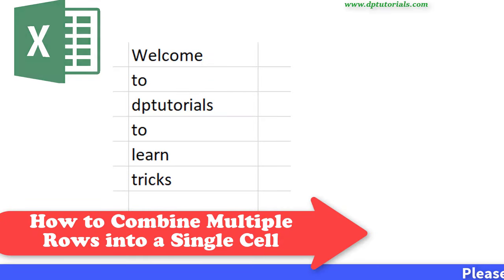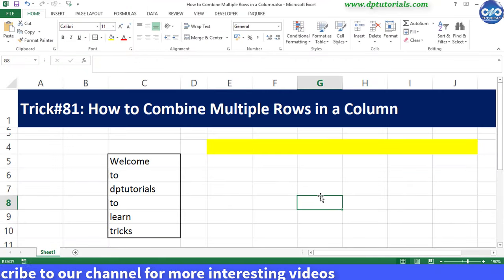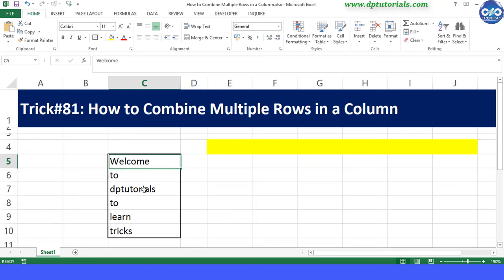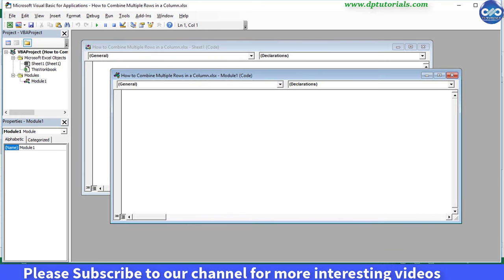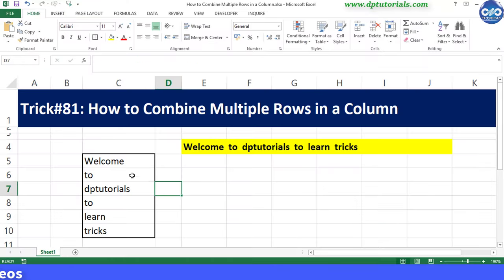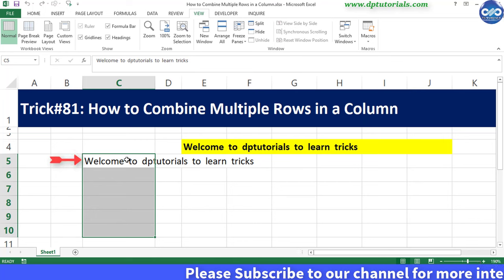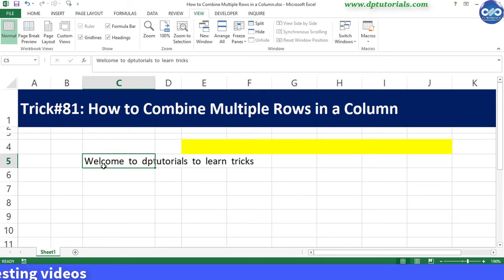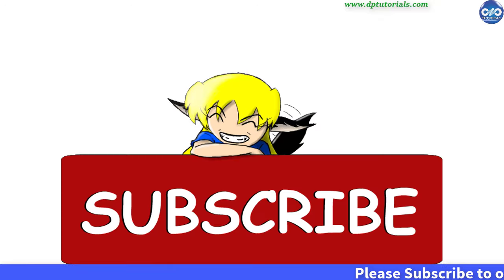How To Combine Multiple Rows In A Column In Excel || Excel Tricks || dptutorials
In this tutorial, let us learn How to Combine Multiple Rows in a Column in Excel

Sometimes when you paste data in to Excel from other sources, text goes into separate rows like shown here.

If we want to combine these rows back into a single cell, we generally use the concatenate function or the ampersand operator like this.

But do you know that we can do this using a simple macro?
Now, go to the VBA window and insert a module.

Copy this code and paste it into the module.

Now go back to the Excel sheet and select the cells that you want to combine and go to view tab and under macro select the combine macro and run it.

You can see that the contents of all the cells are combined into the first cell of the column and other cells are cleared.

It is very easy and quick right.

So, friends this is all about How to Combine Multiple Rows into a single cell of a Column in Excel

I hope you have enjoyed this tutorial